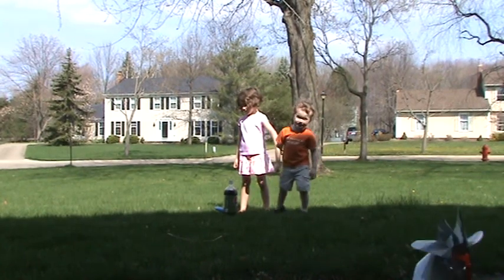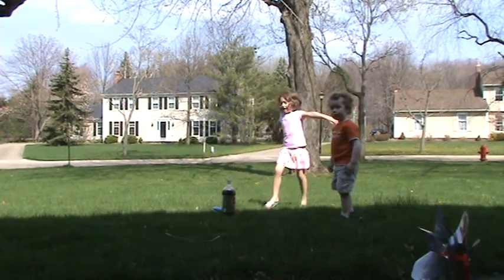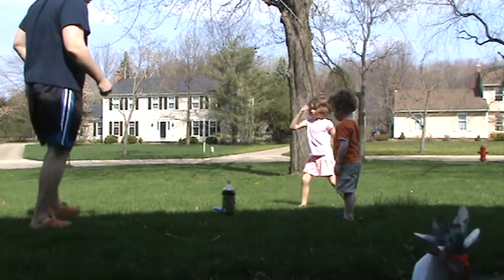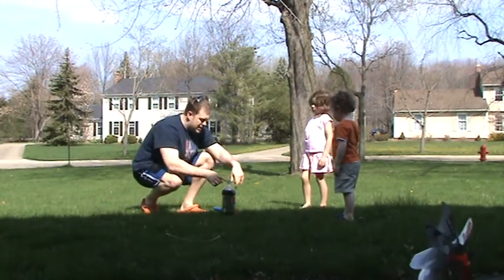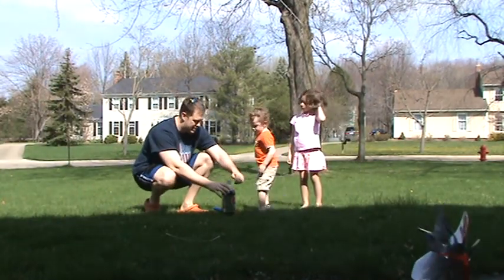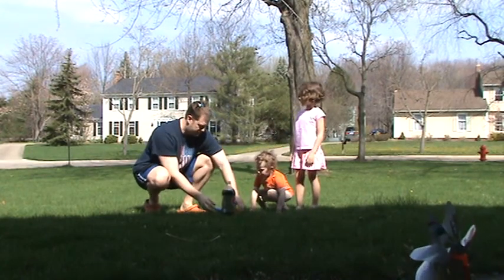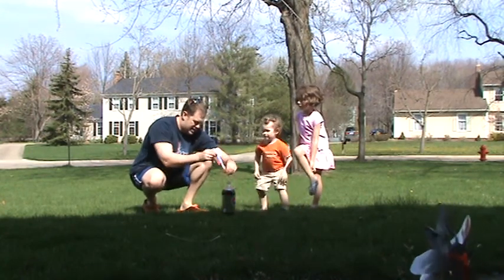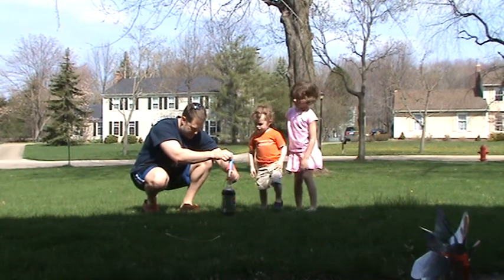Dolan Mentos Rocket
Another day at the Dolans... What can we launch using regular household items? We decided on a rocket+ diet pepsi+ mentos. Awesome